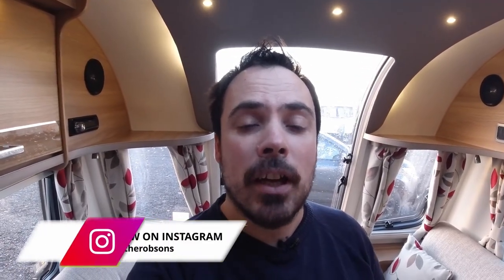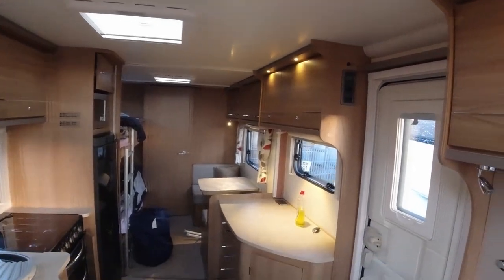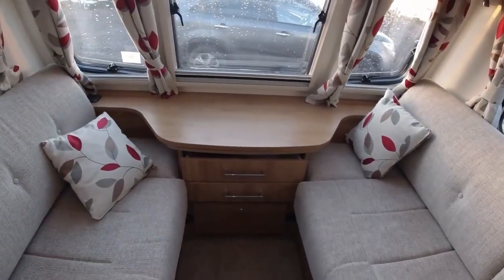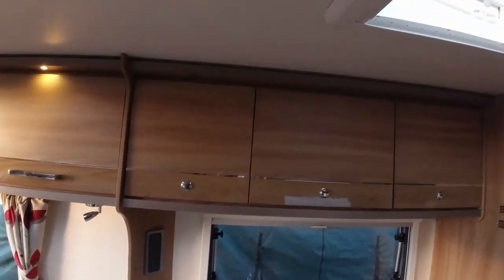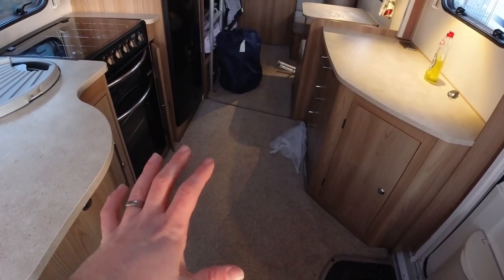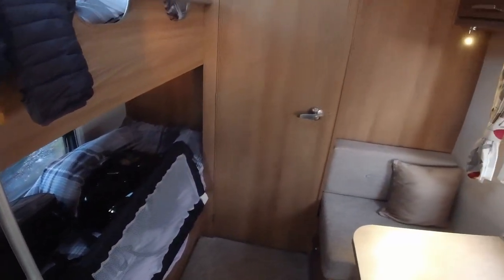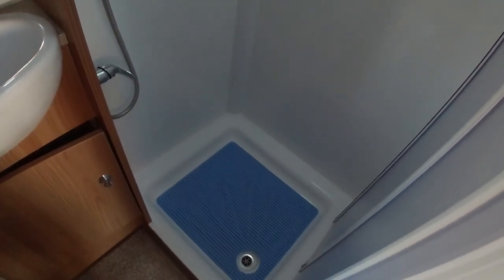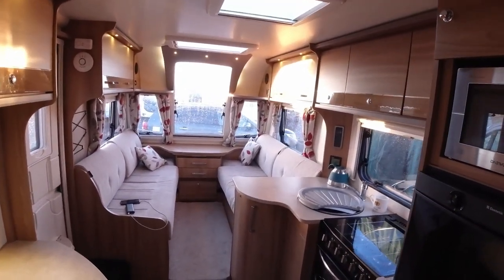What is it like in our new van? | Bailey Palermo Tour 5 Berth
What is it like in our new to us van? Here is a tour of our amazing and super exciting caravan tour. Have a look at some of the reasons that we choose this caravan over others.

Equipment Used